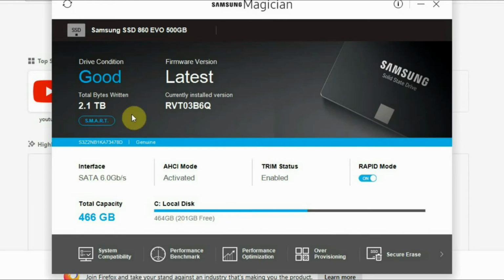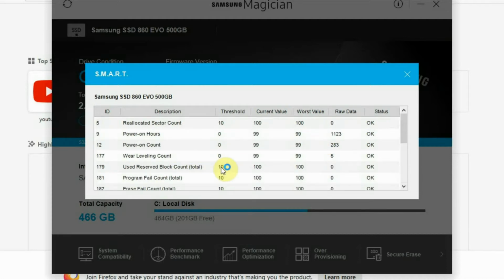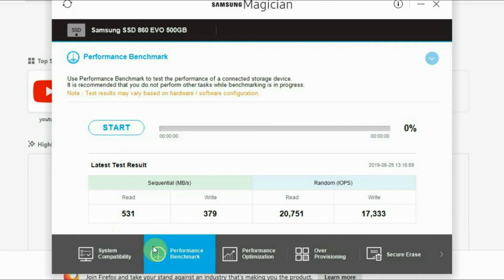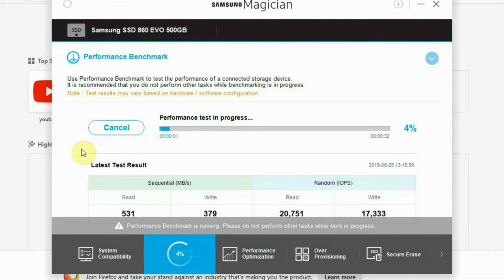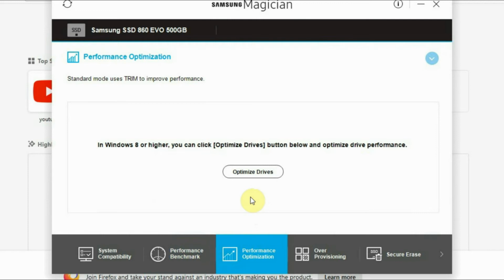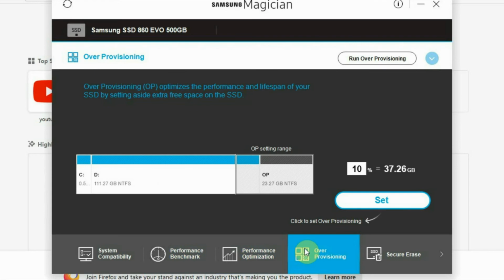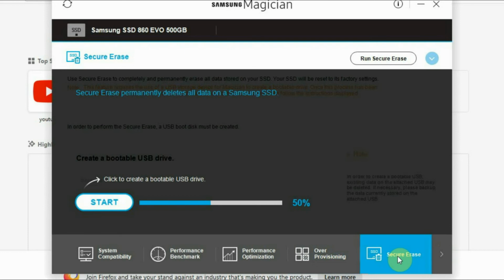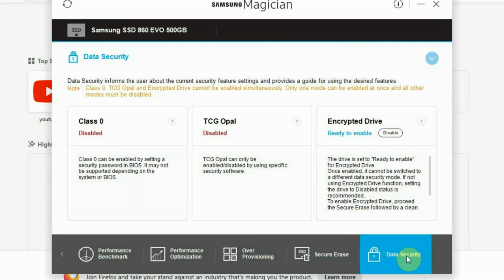How to Optimize SSD for Faster Performance | Free Tool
With the advanced Magician software, an exclusive set of essential tools equip you like a pro. Stay ahead and optimize ssd with automatic updates, check drive health and speed, enable speed boosting RAPID Mode, all with one simple download.

If you have samsung ssd go to samsung.com/ ssd download tools